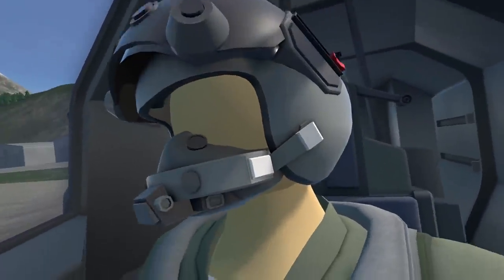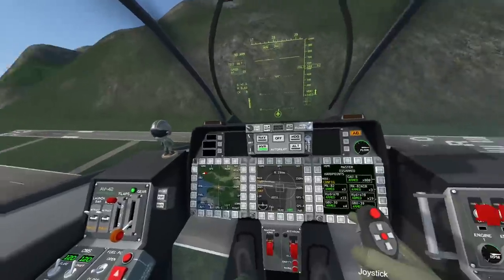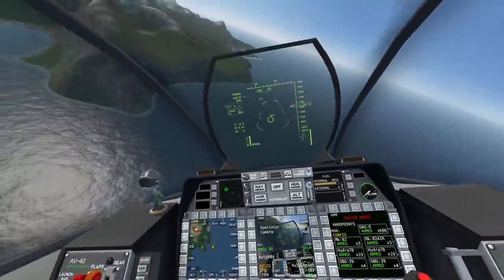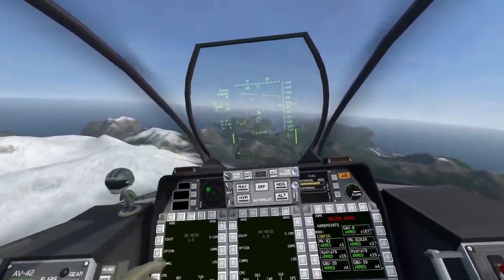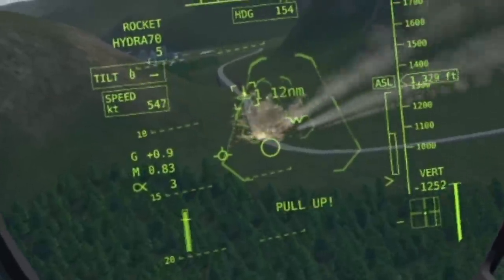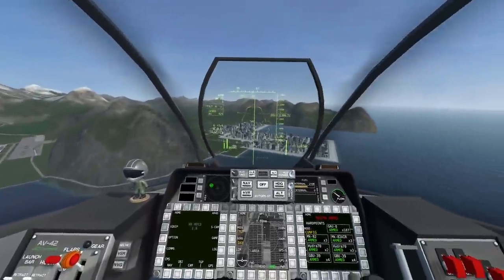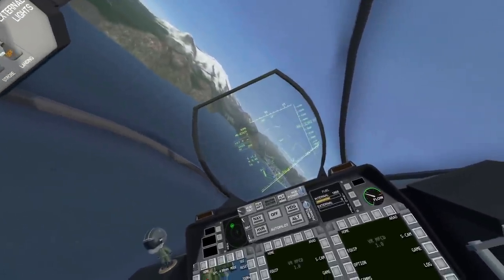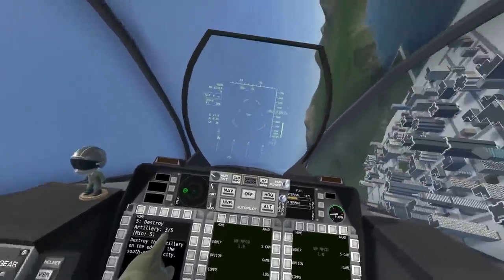FLYING A PLANE IN VIRTUAL REALITY ENDS BADLY - VTOL VR Gameplay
My very first video in a jet simulator game.

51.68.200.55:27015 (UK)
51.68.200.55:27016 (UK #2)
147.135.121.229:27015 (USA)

-Unturned Server-
Fudgy Gaming | Semi-RP | FudgyRoleplay.com | 24/7
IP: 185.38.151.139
Port: 28265